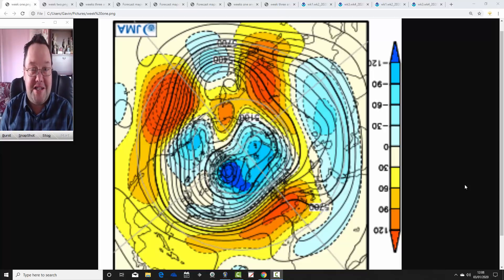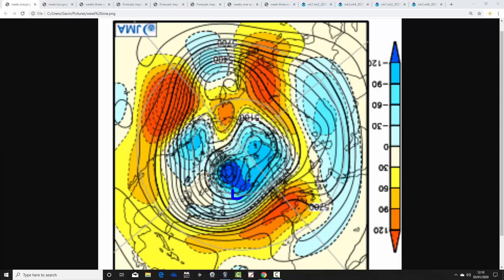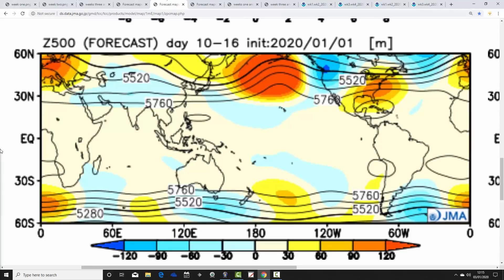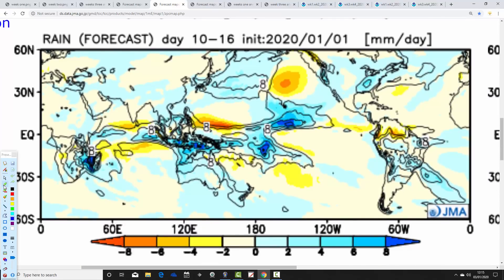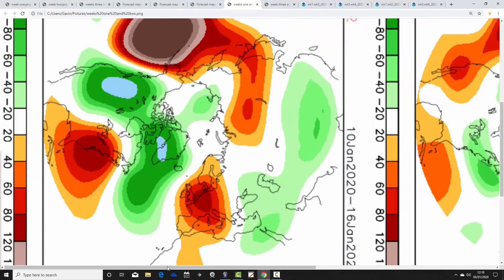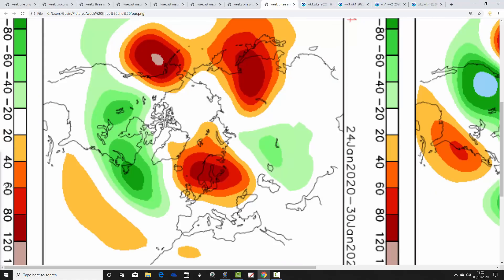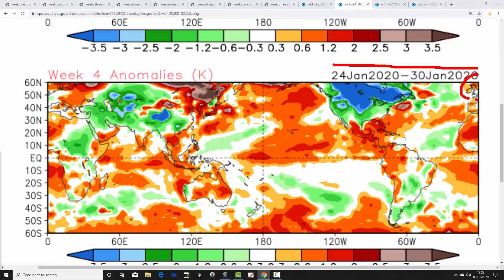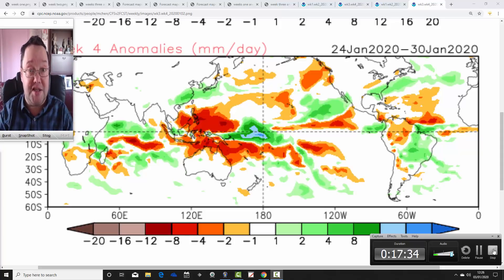Dry January With JMA Friday (03/01/20)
VIDEO DESCRIPTION:

Month-ahead look-ahead taking us through January 2020  with the JMA and CFS V2.